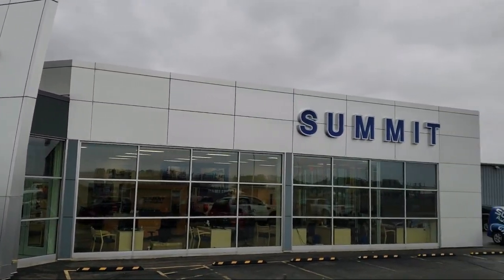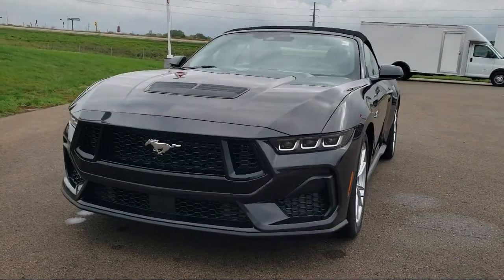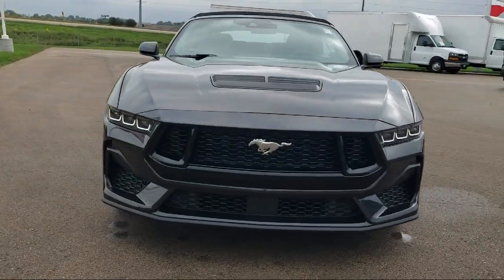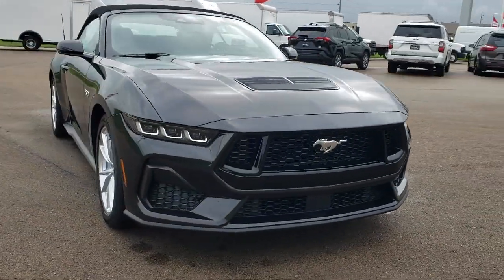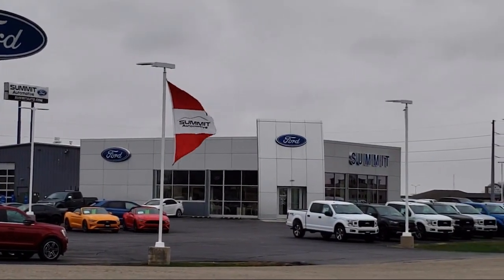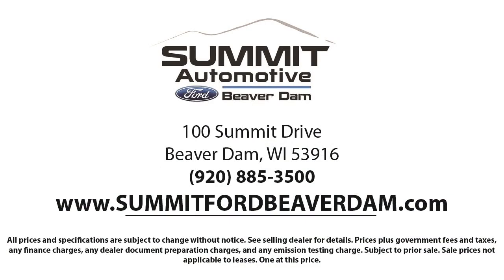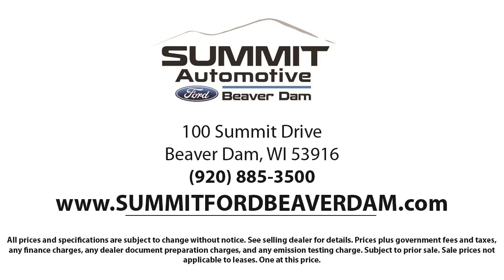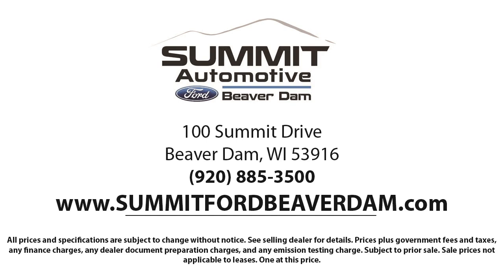2024 Ford Mustang GT Premium Convertible New. walk around for sale in Beaver Dam, Wisconsin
2024 Ford Mustang GT Premium Convertible Stock Number: 24F110 Vin:1FAGP8FF5R5110519.